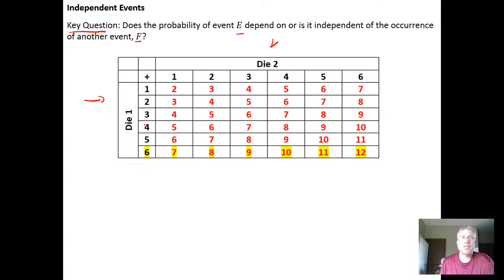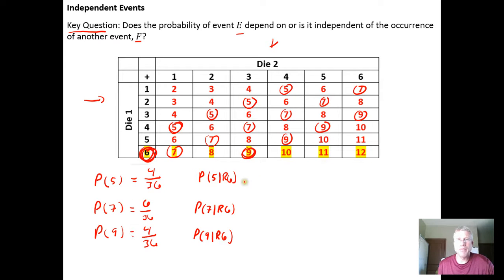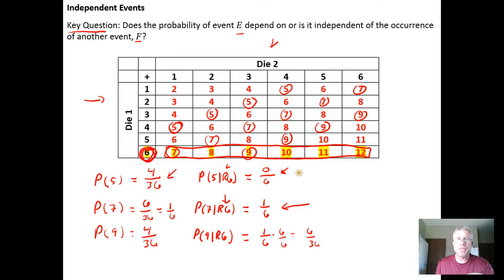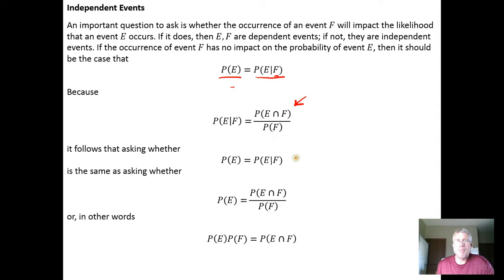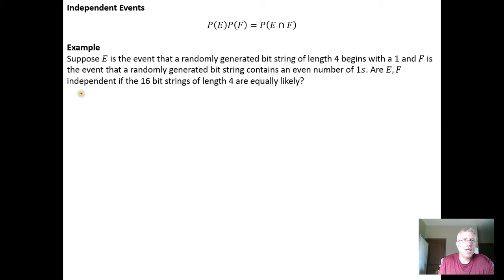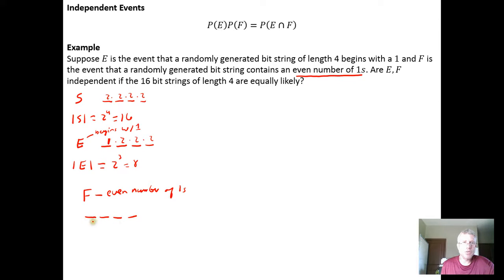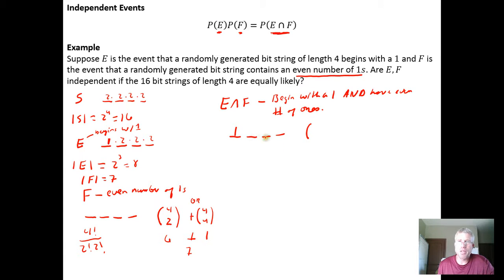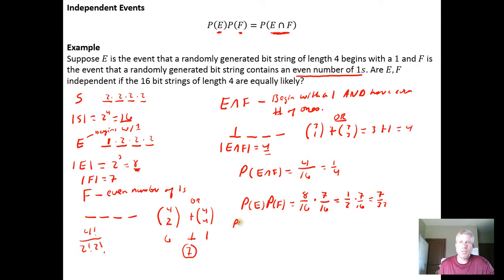Independent Events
In this video, we investigate the idea of independent events in the context of discrete probability.